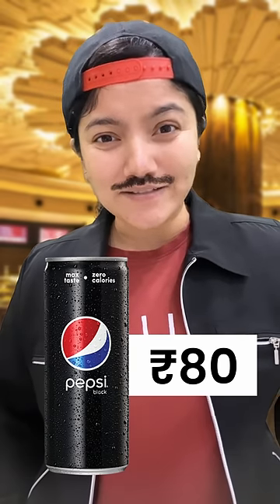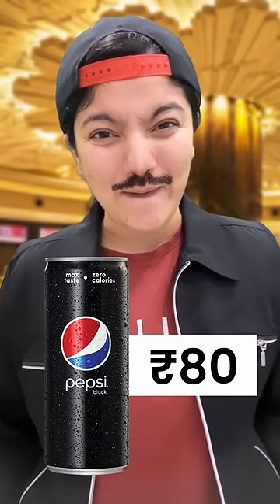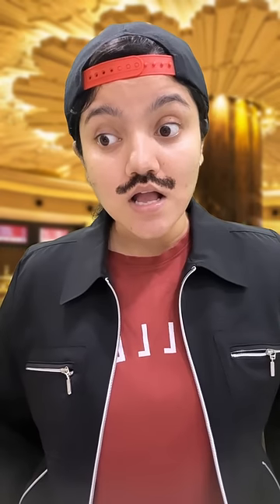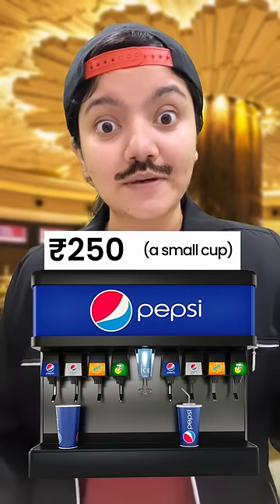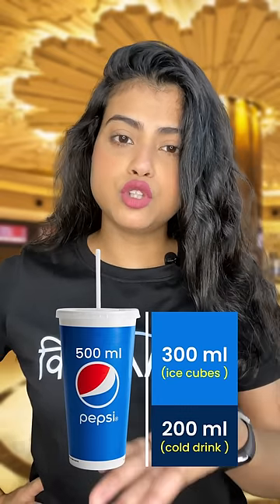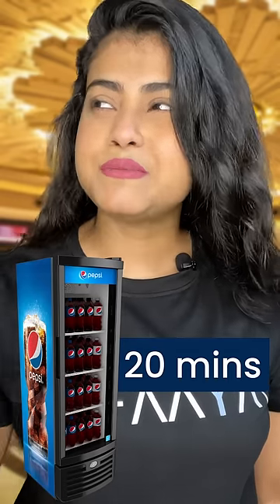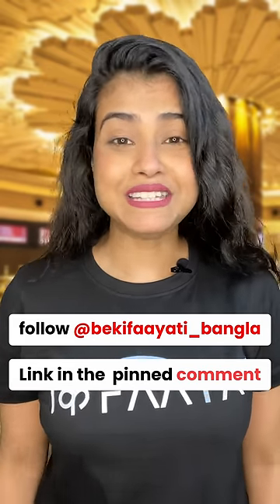How You're Tricked in Movie Theatres || bekifaayati bangla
How You're Tricked in Movie Theatres || bekifaayati

Sales Trick used by Food Concessionaires at Movie Theatres

Follow our channels (bekifaayati) on

We Simply the World of Personal Finance!